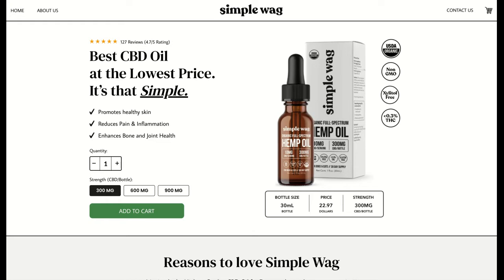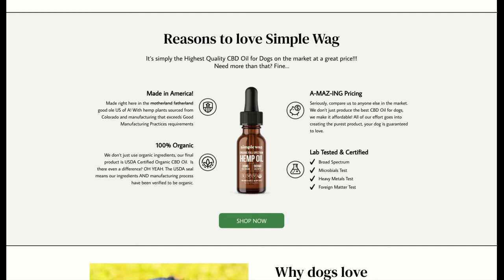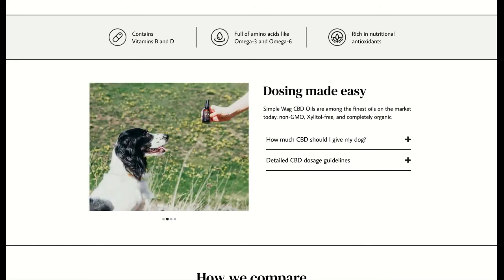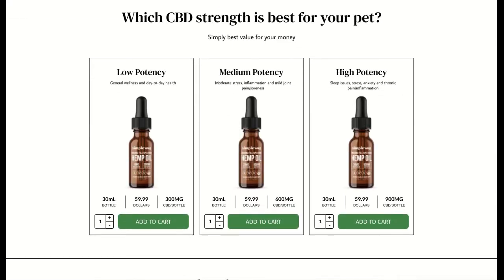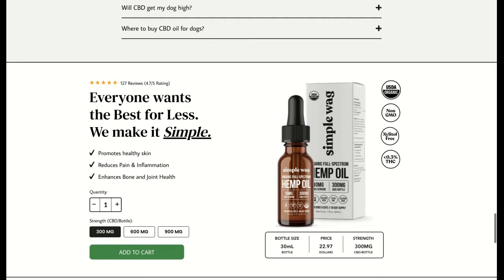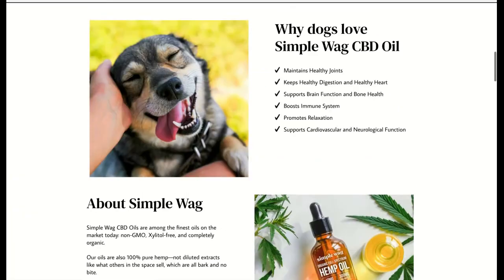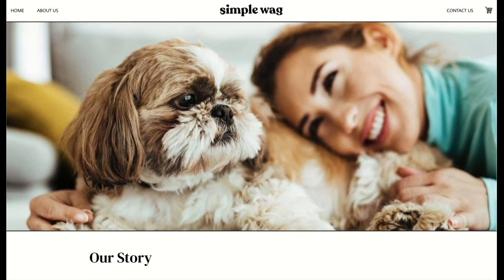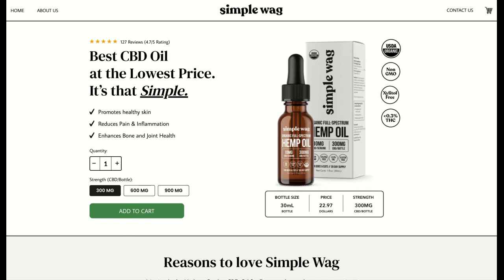The Custom Hybrid Shopify Theme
We had the pleasure of working with Simple Wag in designing and developing them a new Shopify theme.

Their requirements were super clear. They wanted clean, minimal, SEO juice, conversion-focused, and a homepage converted into a landing page with their product + CTA in the hero.

Are you looking for a custom Shopify landing page or theme?